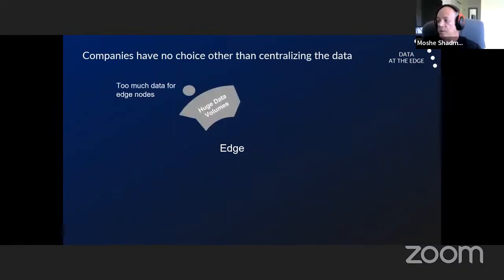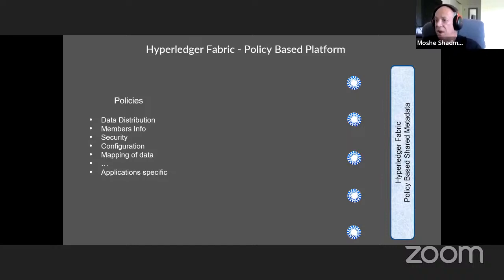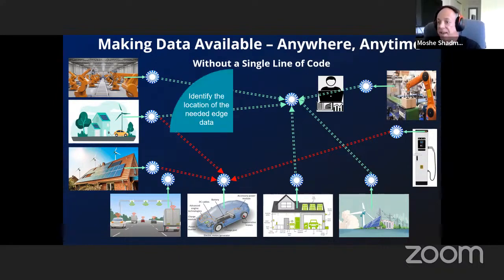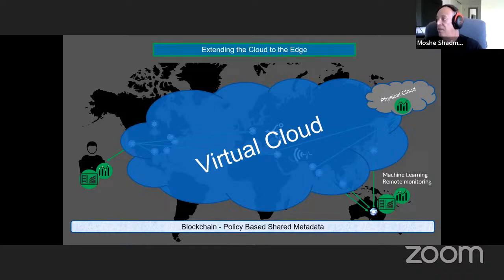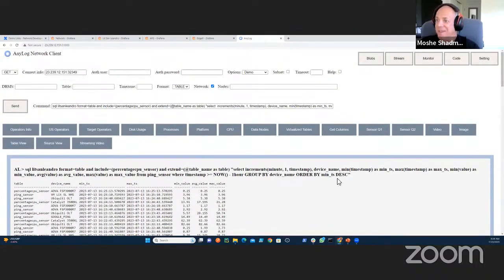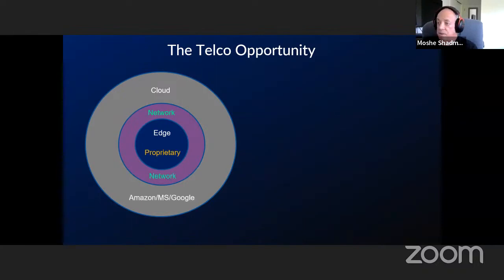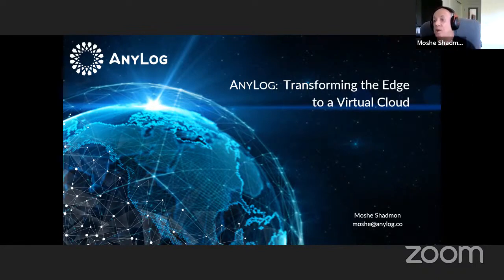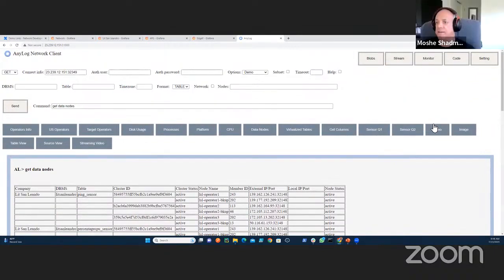Hyperledger Foundation ft. AnyLog's CEO Moshe Shadmon - Transforming the Edge to a Virtual Cloud